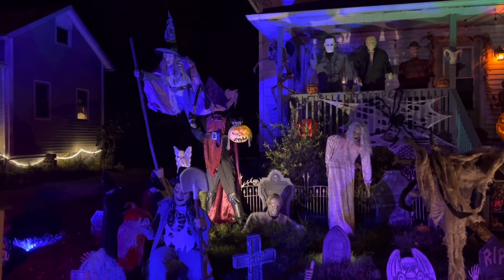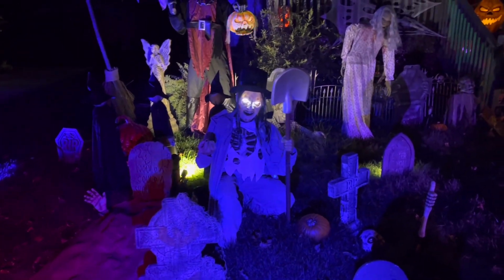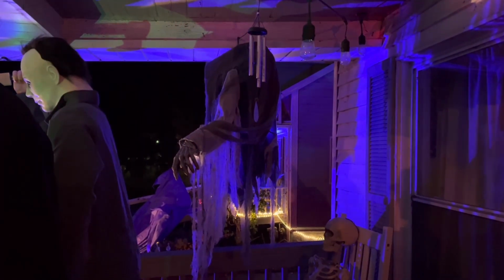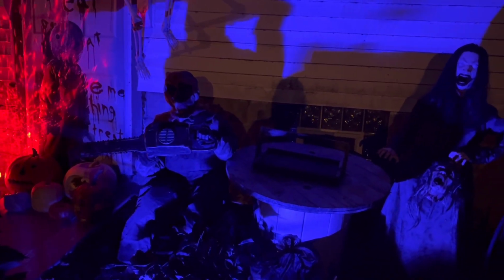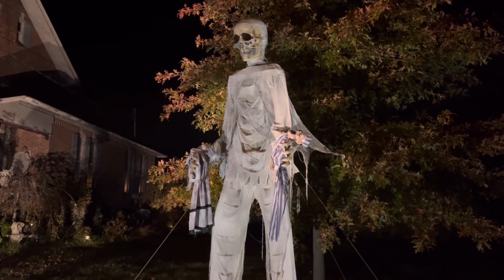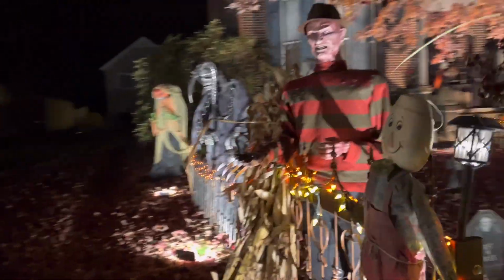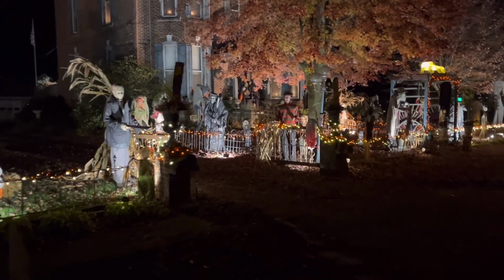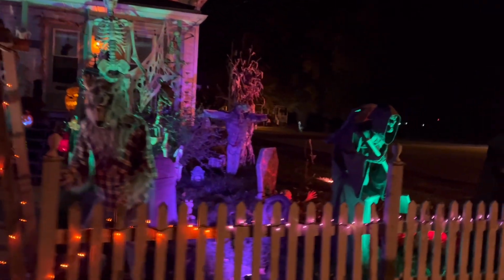Halloween 2022 Home Yard Haunt Neighbors VS My Set Up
👻 My entire Halloween animatronic collection

12 foot skeleton Home Depot Halloween yard haunt Home depot props Yard haunt 2022 halloween 2022